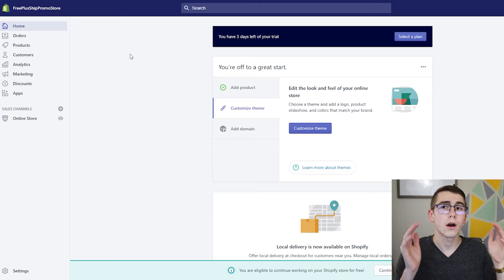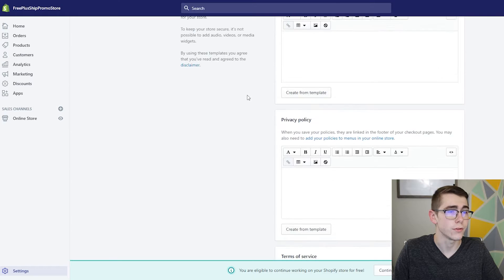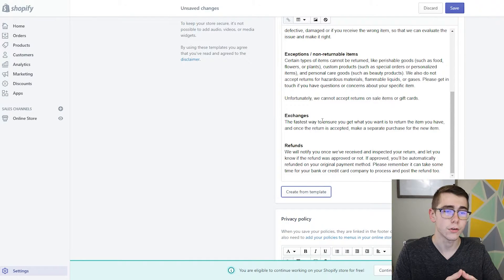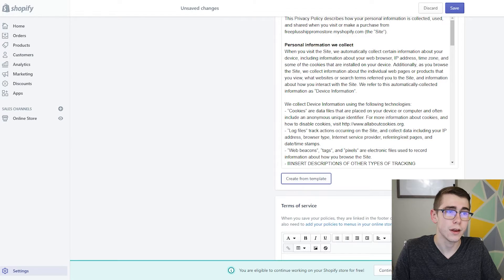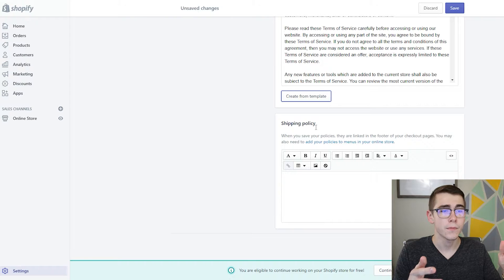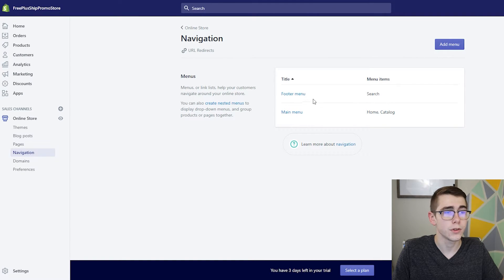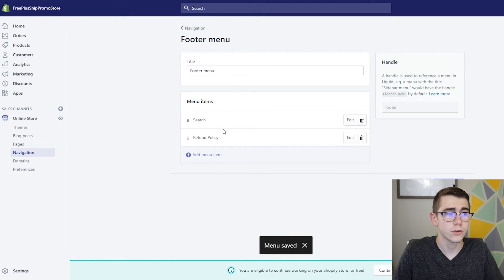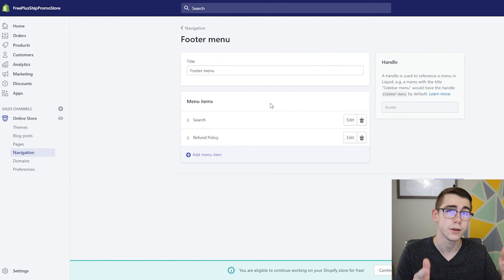How To Set Up Your Shopify Refund & Shipping Policies In 5 Minutes | Dropshipping 2022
Let Connect!